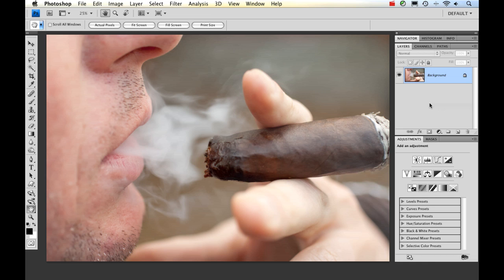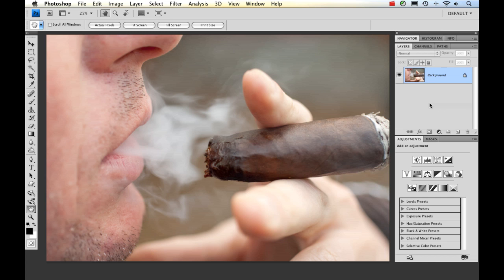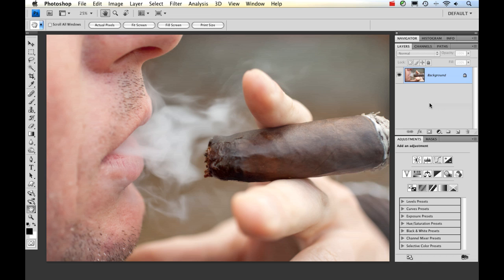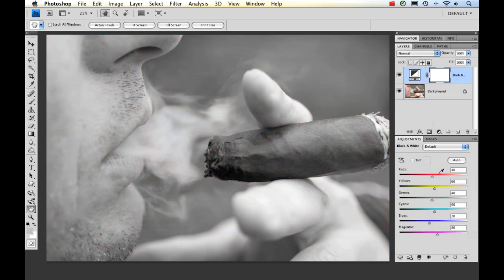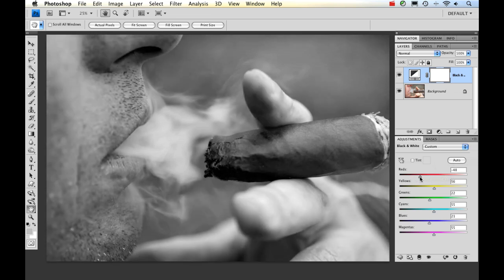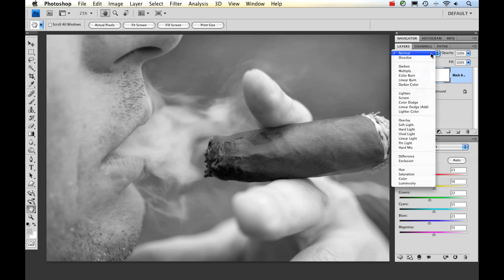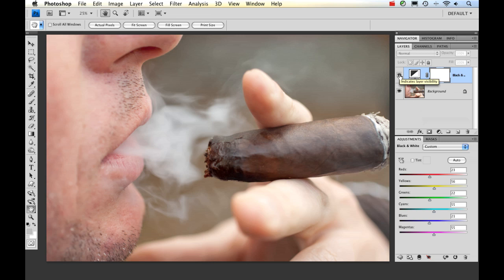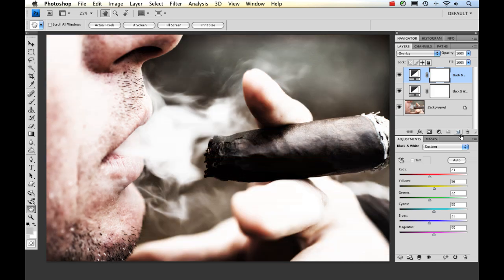Adding Drama to a photo in Photoshop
Nicole Young shows you how to add drama to a photo in Photoshop.